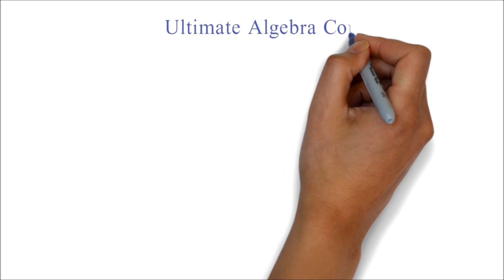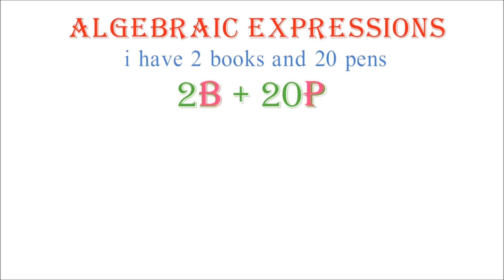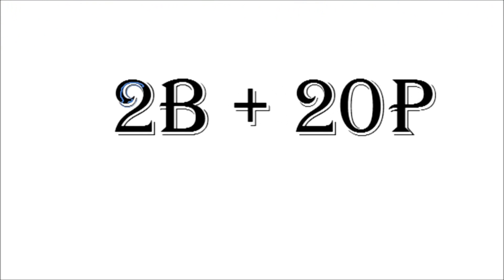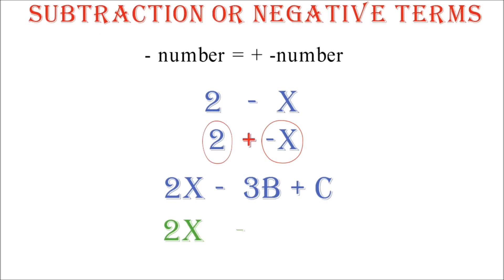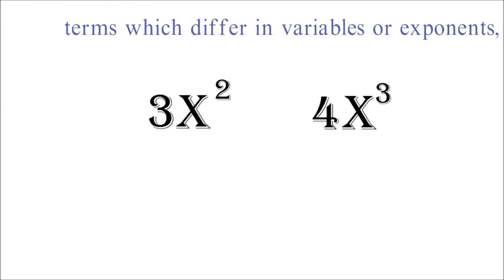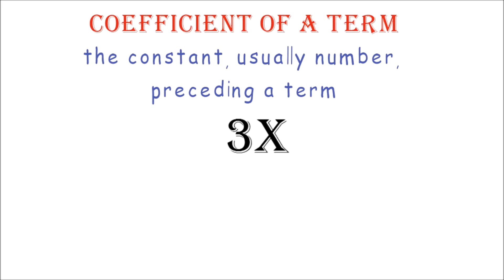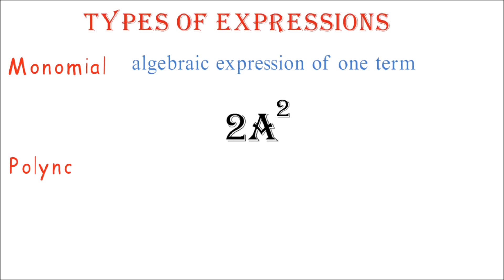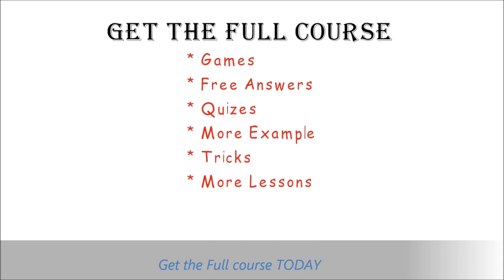Lesson 1: Definition of terms in algebra --- Get the Full course Today @ UltimateAlgebra.com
Learn algebra the easiest and fastest way @ and pass your next test with ease